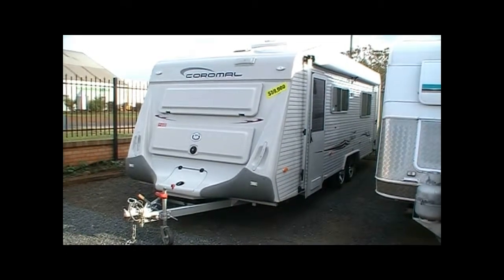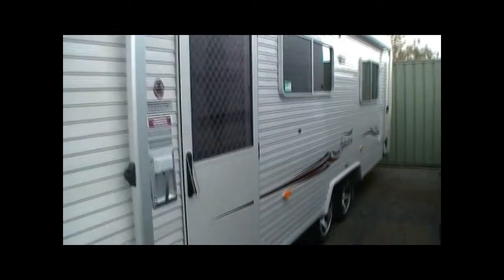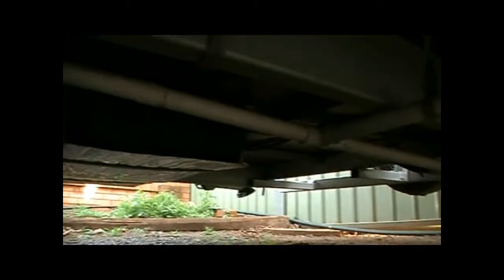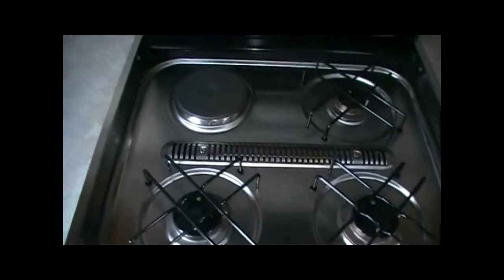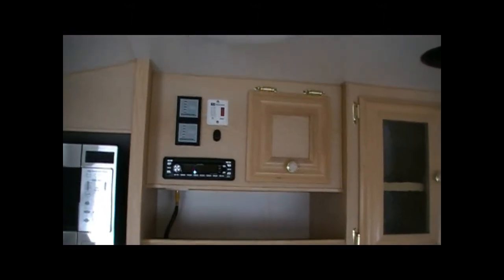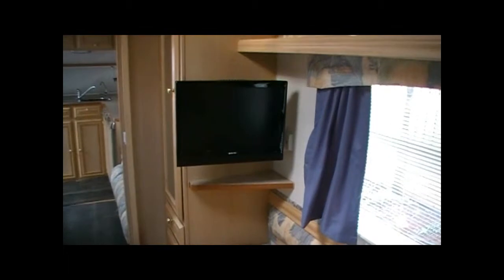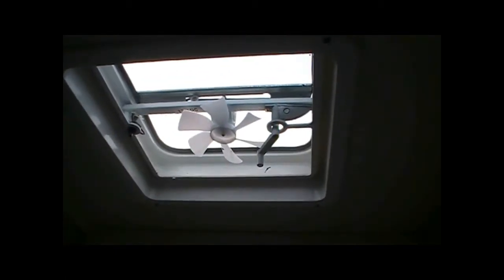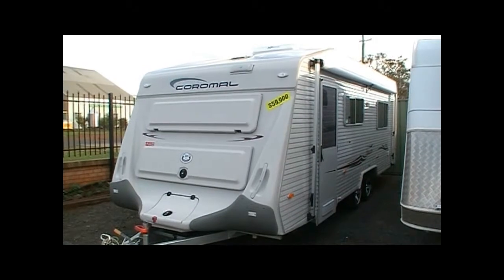Fraser Rv Coromal Princeton 501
Make - Coromal
Model -Princeton 702
Year -2007
Style -Full Van
Registration -704 QNC 26/07/2011
ATM / Tare -2530/2107kg
Length (ext) -23'
Chassis No/vin - 6FVT2102076C31152
Berth -2
Air-conditioning - Yes Roof Mounted
Annex/Awning -Roll Out
Layout -Front Kitchen, Mid Lounge with L-Shaped Dinette, Rear Single beds, Rear Bathroom
ConditionVery Good DISTINCTIVE STYLE! An Immaculate Coromal. Front kitchen with 3 burner gas/ 1 Electric Hotplate, Full Oven (Smev), Range hood, 2 x 3 way fridge/ freezer 90L each, Microwave Oven, Apricot/Blue Fabric on your lounge and L-shaped dinette looks new. Battery Pack and 2 x gas bottles. Gas/Electric HWS, Touch Control Air Conditioning, 2 x Flat screen TVs, Wind-up TV antenna, DVD/Stereo System, Large Ensuite Bathroom, Roll Out Awning -- The List Goes On. This Caravan Will Make Your Caravanning Lifestyle A Pleasurable Experience!

Fraser Rv
471 Boundary Rd
Toowoomba Q 4350